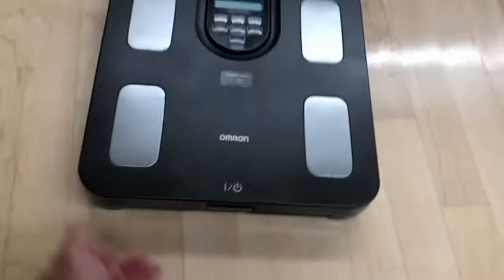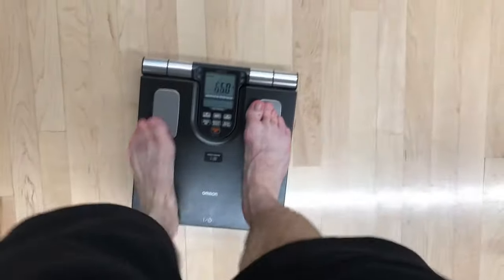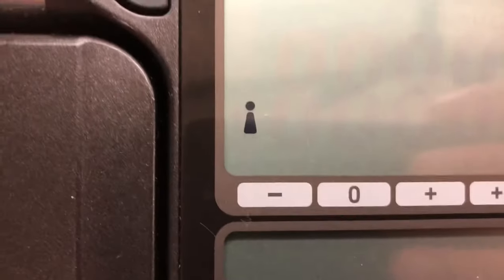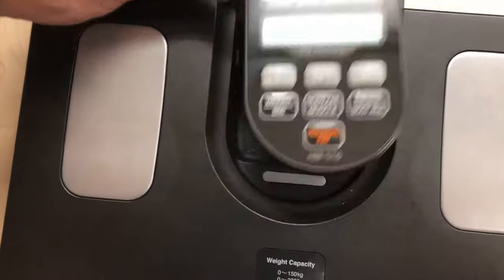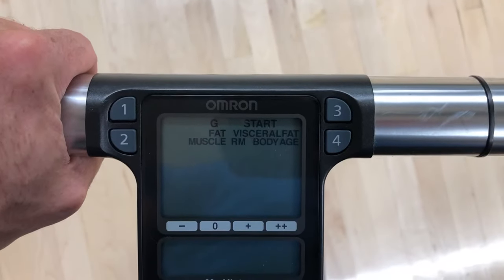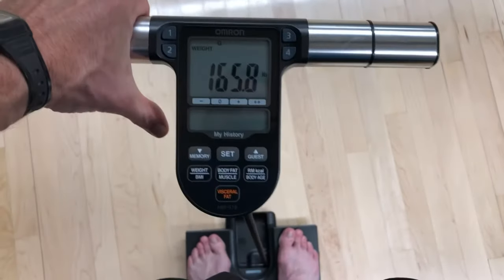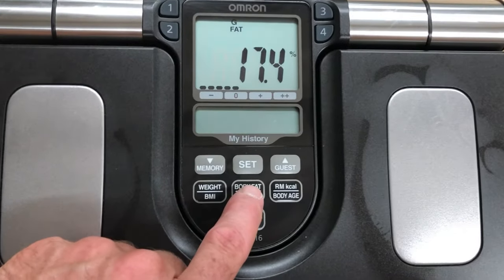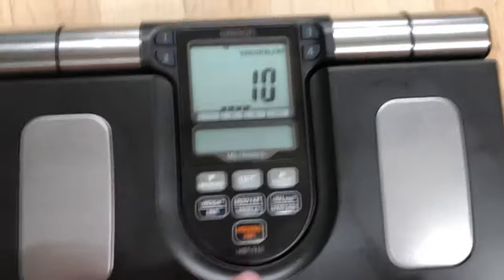How to Use Omron Body Composition Scale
Brief explanation of how to use Omron Full Body Composition Monitor and Sensor. Measures 7 different fitness indicators: body fat percentage, BMI, skeletal muscle, resting metabolism, visceral fat, body age, and weight. Accurately measures body fat percentage using proven bioelectrical impedance method. Easy-to-read digital screen displays body weight up to 330 pounds in seconds. Stores up to 4 individual profile settings so the whole family can track their progress with 180 days of memory. The breakthrough design is clinically proven to be just as accurate as much more expensive methods used by physicians and other health professionals. By utilizing advanced sensors, you get a precise reading quickly in the comfort of your own home.

💊Supplements on Sale
🏋️Weightlifting Equipment on Sale
Omron Scale